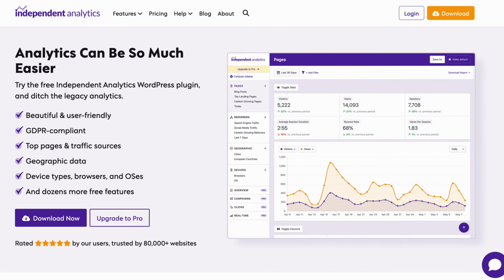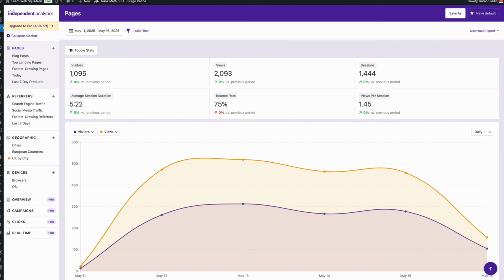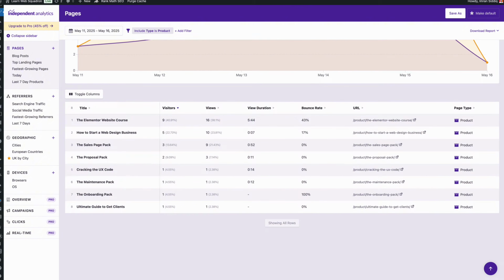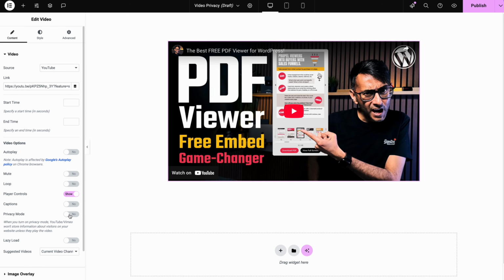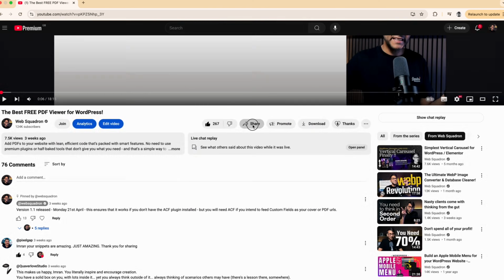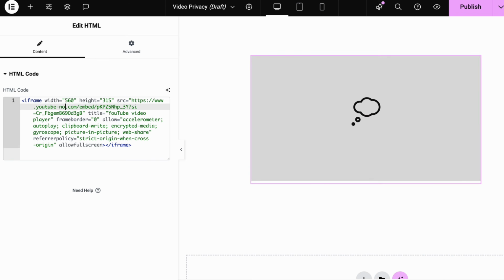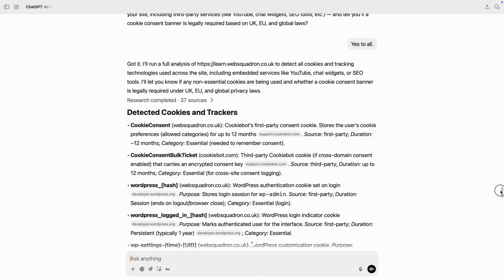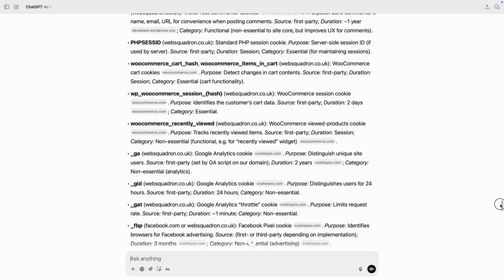Cookie Banners Aren’t Always Required - Shocked?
Think you need a cookie banner on your website? Maybe not. I'll break down exactly when cookie consent is legally required — and when you can skip it entirely. We’ll explain essential vs non-essential cookies, and how embeds, chat widgets, and marketing tools trigger tracking without you realising.

No fluff — just facts.